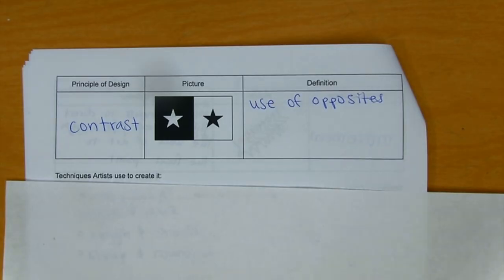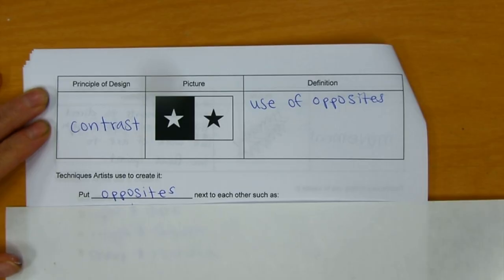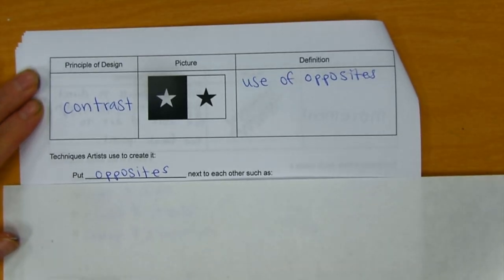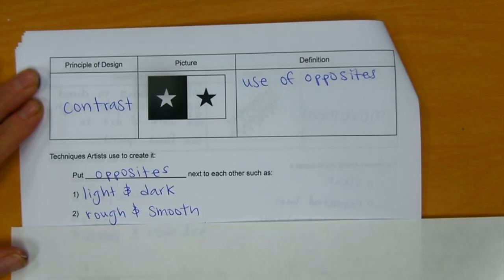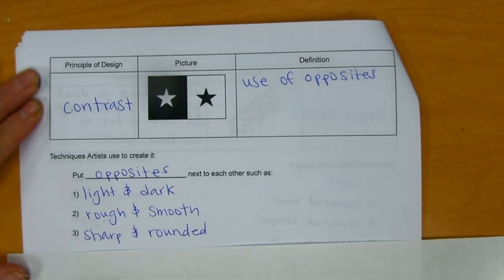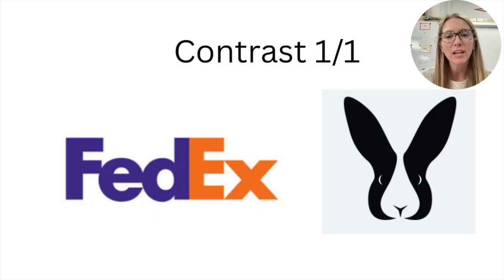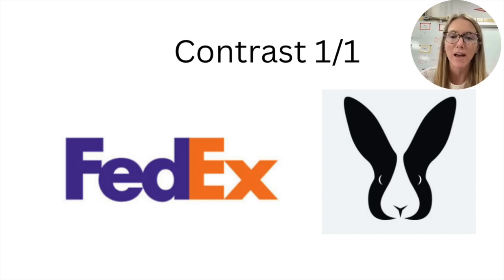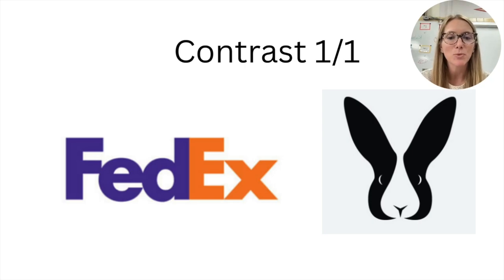Personal Logo Design Unit - Part 3 of 3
That Lady who Teaches Art shows her students how to use the Principles of Design in their own personal logos.  This video is part three of a three part video series.  This part covers movement and contrast.

To purchase the logo personal logo packet that goes with these videos, please video my TpT shop: That Lady who Teaches Art - Elizabeth.